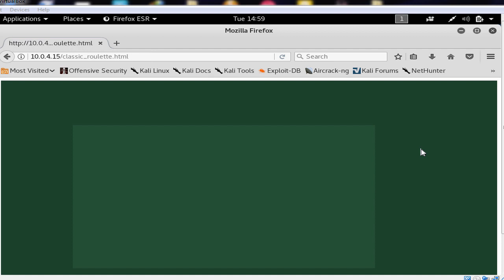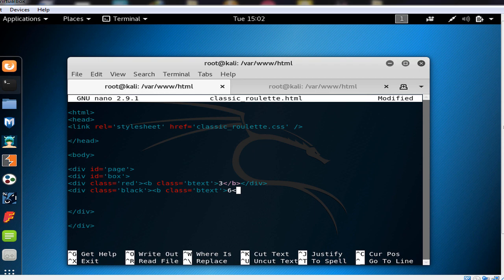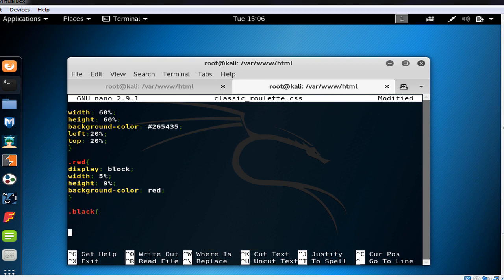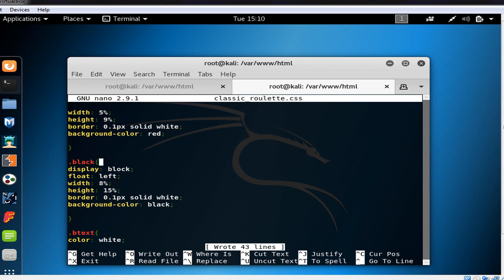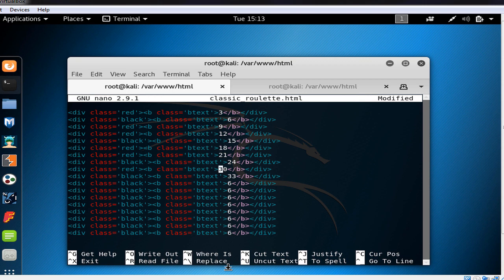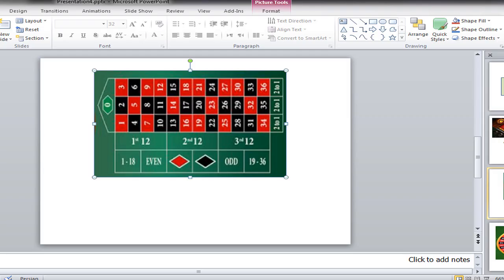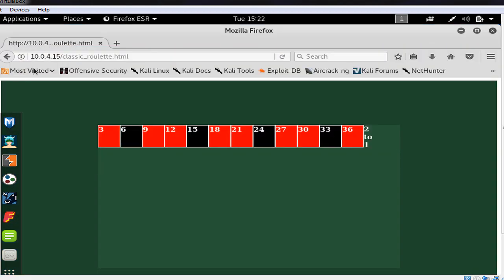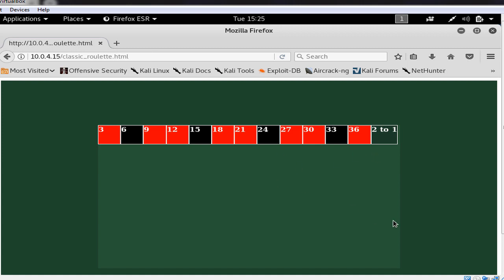creating roulette game-part2(creating online casino website)